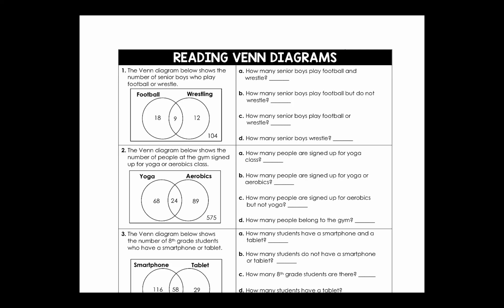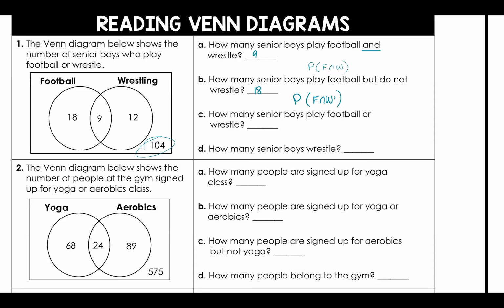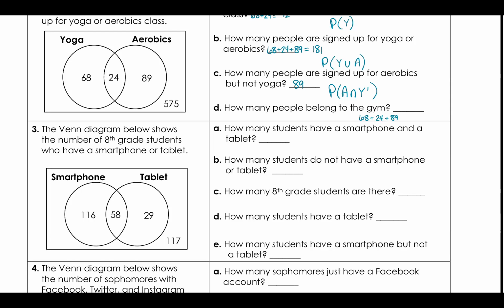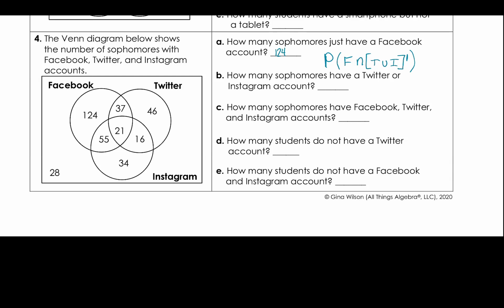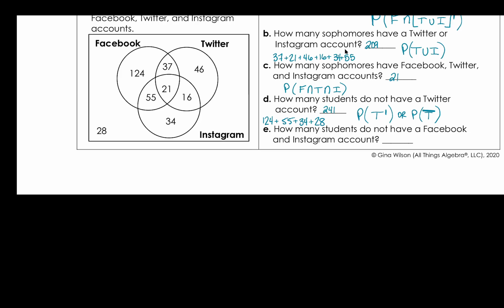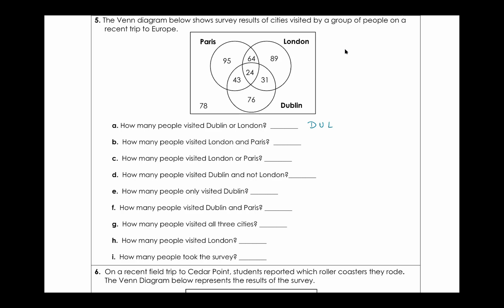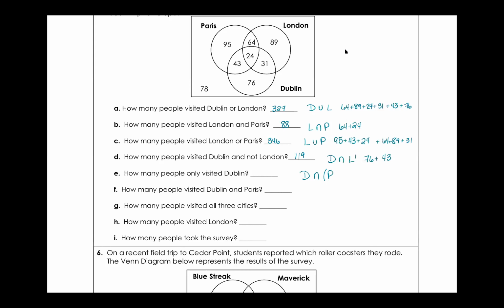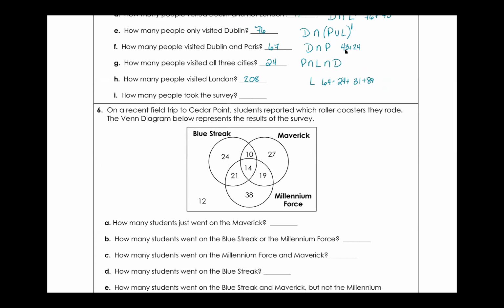Reading Venn Diagrams